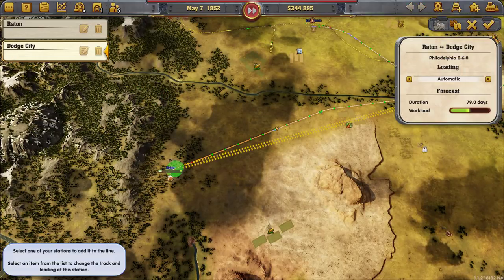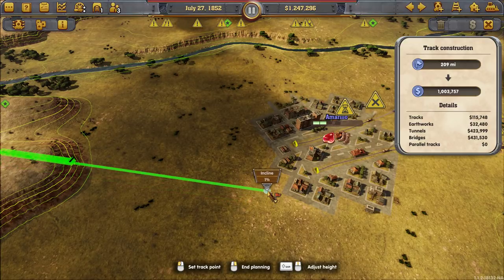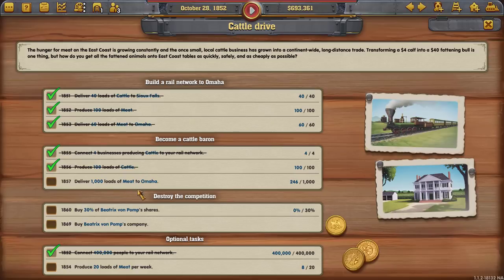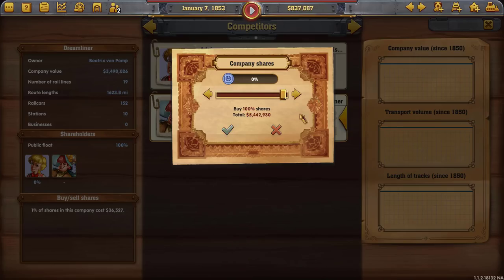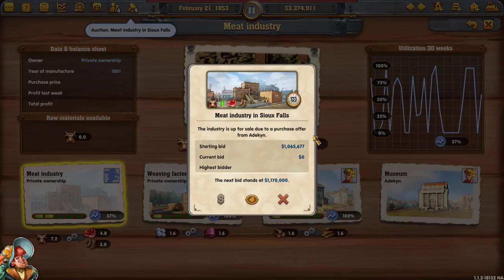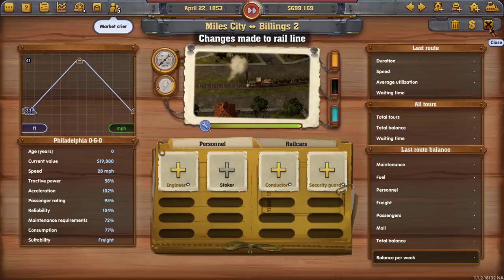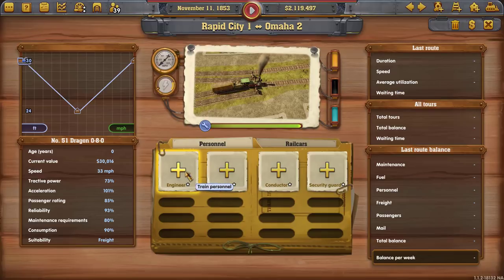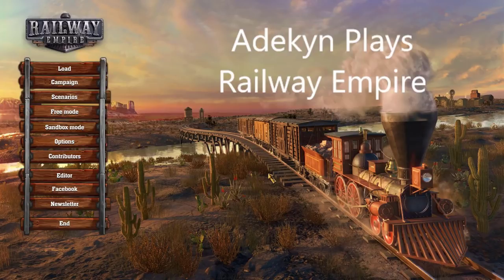Railway Empire Scenario - Cattle Drive Revisit Part Two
We wrap up this revisit of the Cattle Drive scenario with a good score demonstrating the importance of establishing beer / meat train lines and feeding the beer and meat industries with wheat and cattle respectively to keep the cities growing in the early to mid stages of game play.